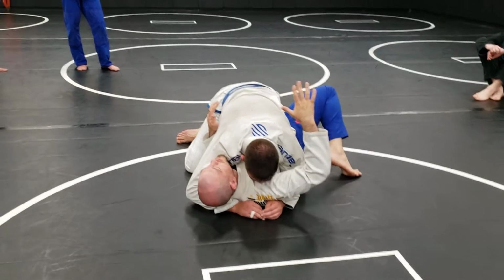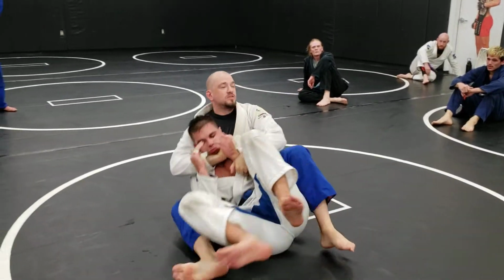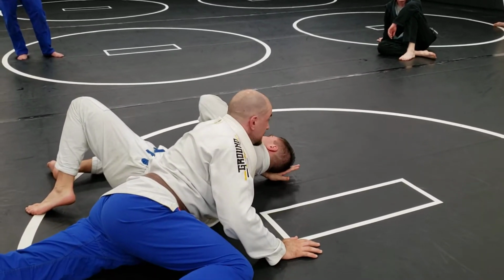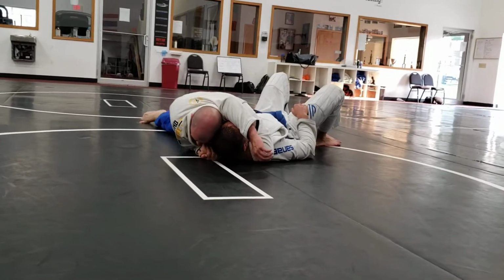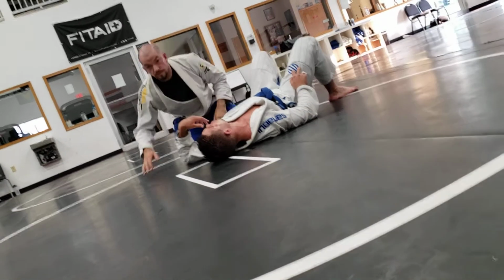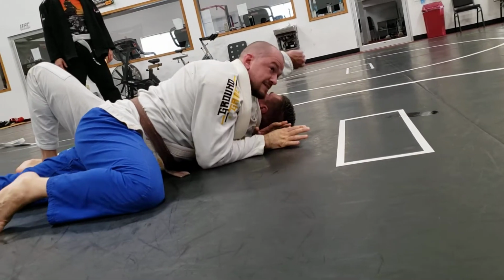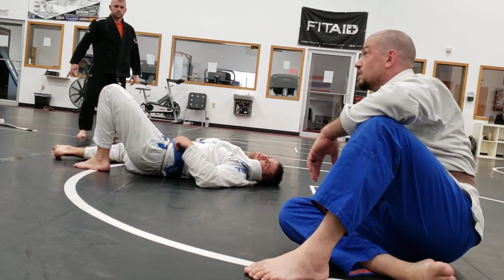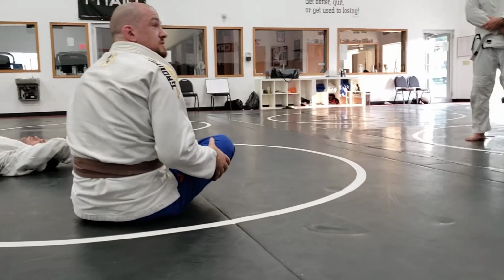Jailbreak - 13 - X guard back take to Arm Triangle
Counter the back escape by rotating the seatbelt around their neck and shoulder to flatten them out and attack the arm triangle